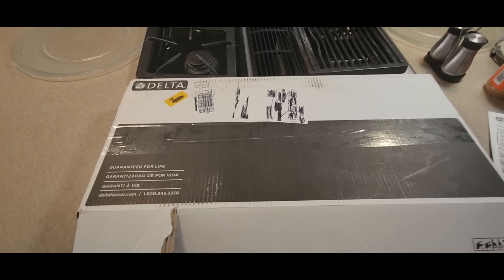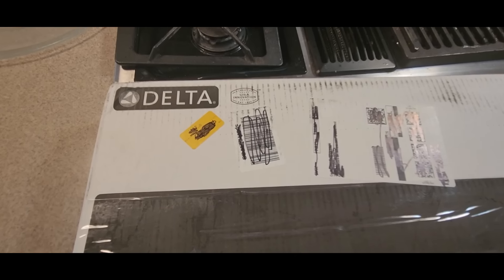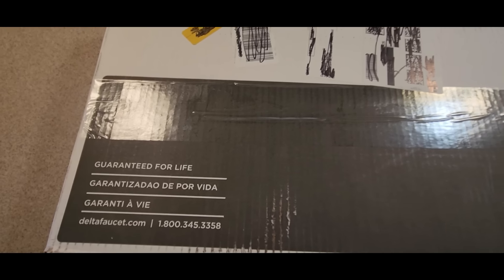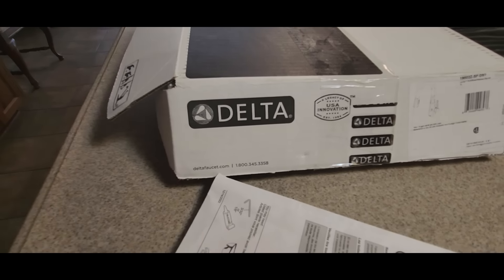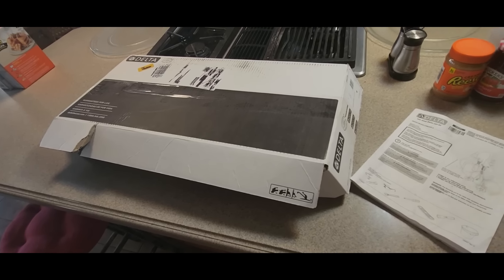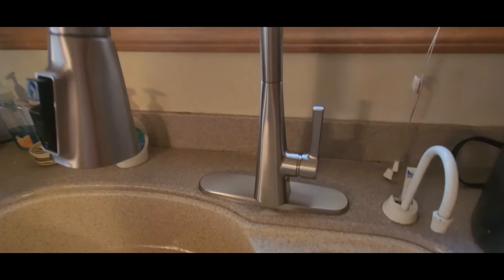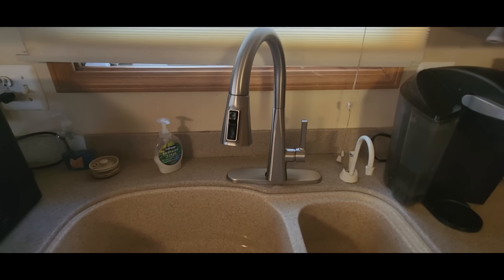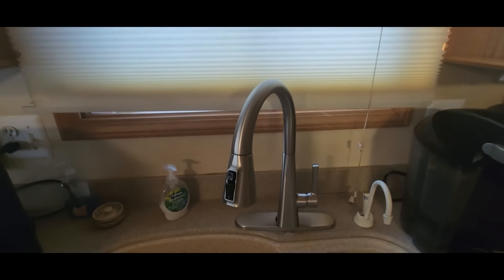Delta Faucet Lenta Brushed Nickel Stainless Steel (EPISODE 4277) Amazon Unboxing Video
Delta Faucet Lenta Brushed Nickel Kitchen Faucet, Kitchen Faucets with Pull Down Sprayer, Kitchen Sink Faucet, Faucet for Kitchen Sink, Magnetic Docking Spray Head, SpotShield Stainless 19802Z-SP-DS

+++MORE GOODIES

30days free amazon music

2 FREE audible books Amazon Kindle

(MSTOUT2AC150)

10 dollars off YummyBazzaar